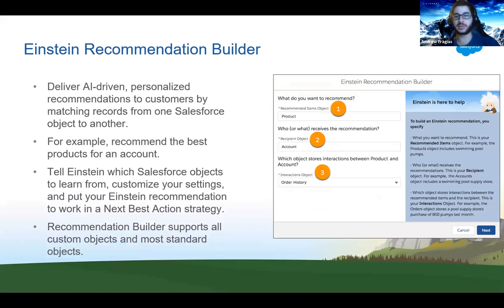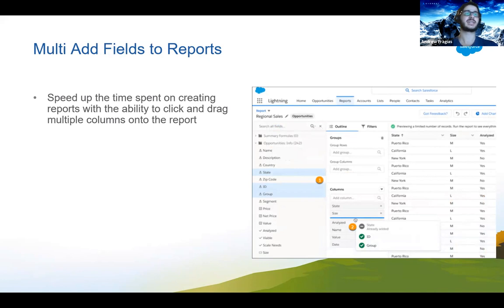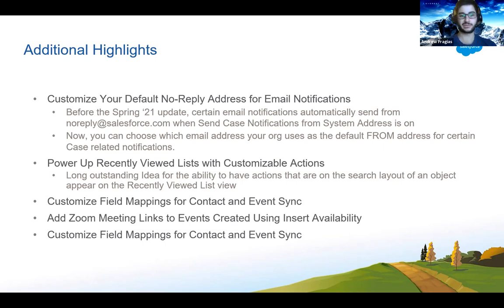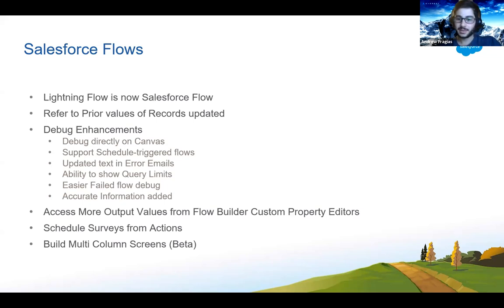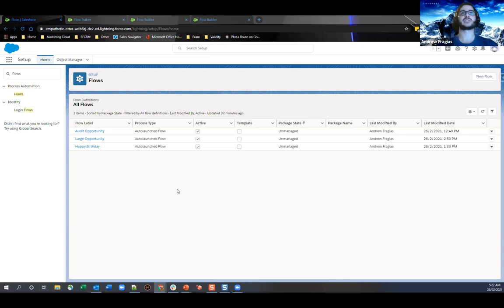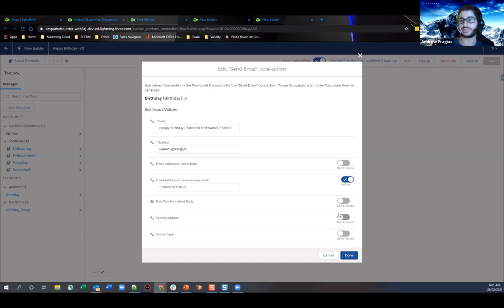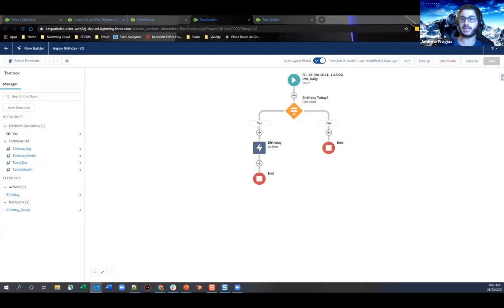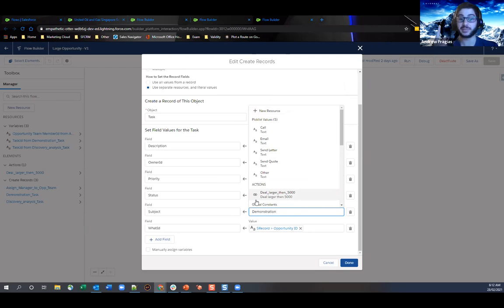Spring ‘21 Updates with focus on Flows and Automation By Andrew Fragias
Spring ‘21 Release Highlights By Andrew Fragias
Customer Success Manager at Validity Inc.
4yrs+ working on SFCRM and SFMC
Salesforce Answer Leader
Salesforce Certified Admin
Salesforce Trailhead Ranger

Forecast Adjustments on the Salesforce Mobile App
Einstein Recommendation Builder
Dynamic Actions for Accounts, Leads, Opportunities and Cases
Do more with Opportunity Products
Manual Sharing in Lightning Experience
Multi Add Fields to Reports
Additional Highlights
Lightning Flow is now Salesforce Flow
Refer to Prior values of Records updated
Debug Enhancements
Debug directly on Canvas
Support Schedule-triggered flows
Updated text in Error Emails
Ability to show Query Limits
Easier Failed flow debug
Accurate Information added
Access More Output Values from Flow Builder Custom Property Editors
Schedule Surveys from Actions
Build Multi Column Screens (Beta)